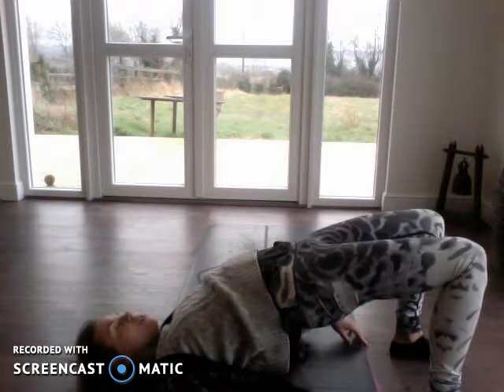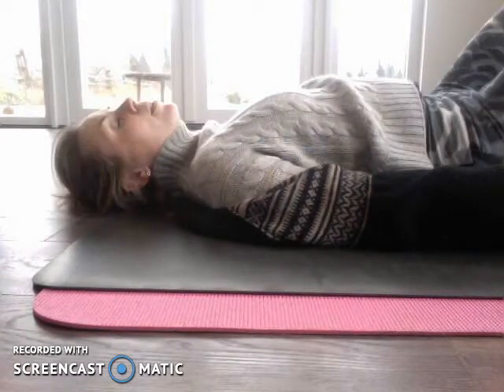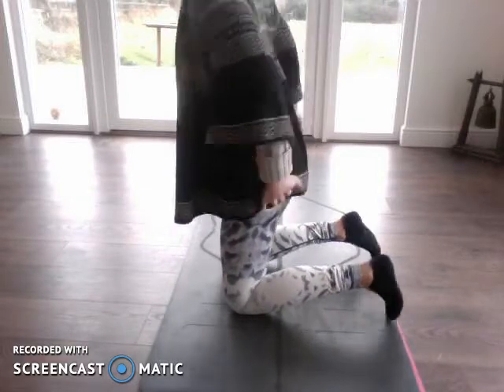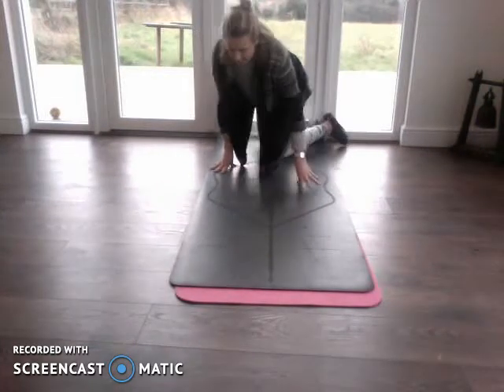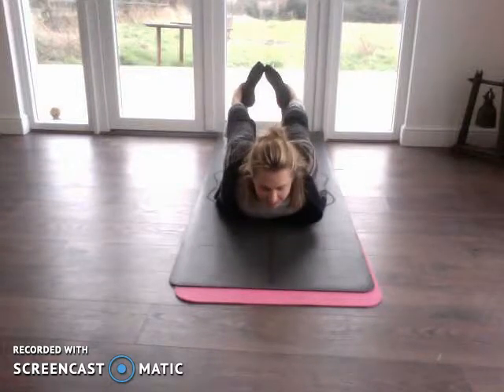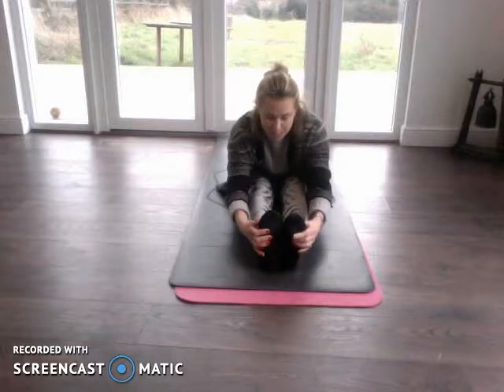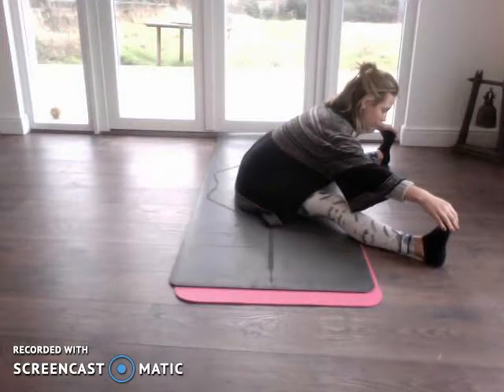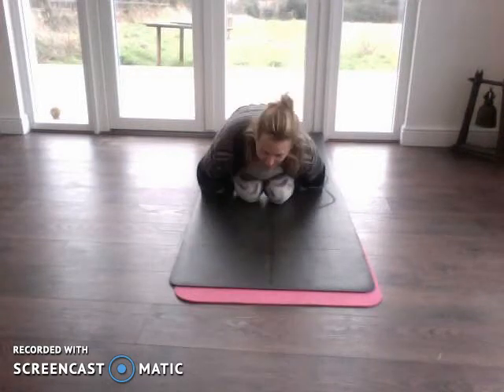backbends&forwardfolds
A short sequence of 3 backends followed by 3 forward folds to be practiced after sun salutations and standing poses